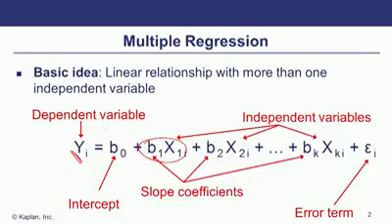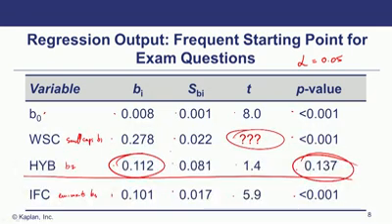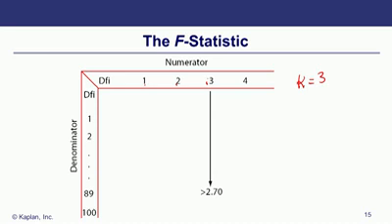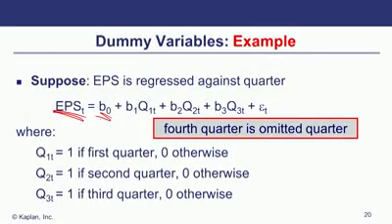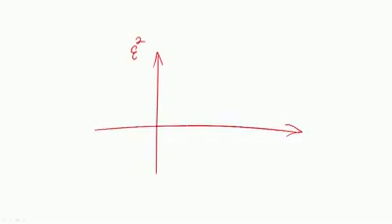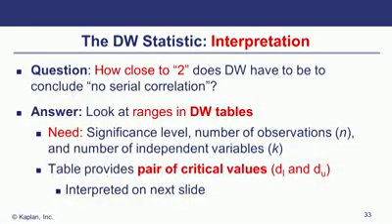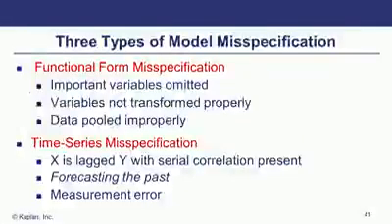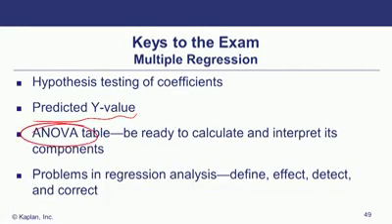CFA EXAM| Topic Review 10 Multiple Regression and Issues in Regression Analysis